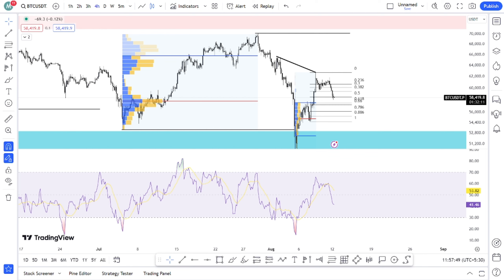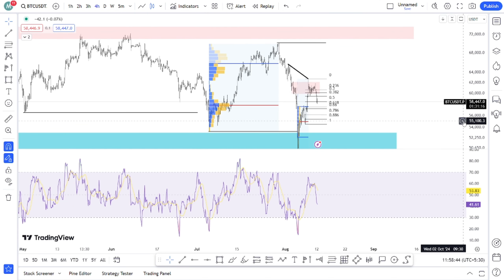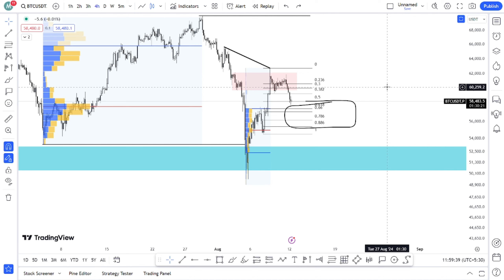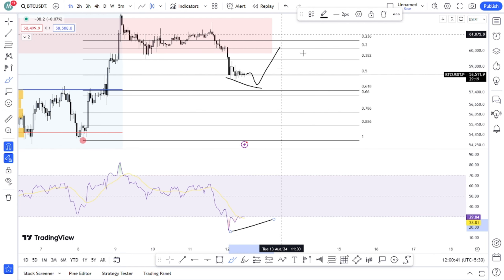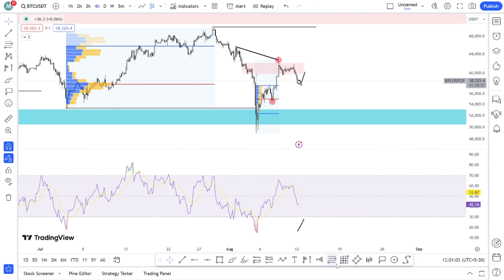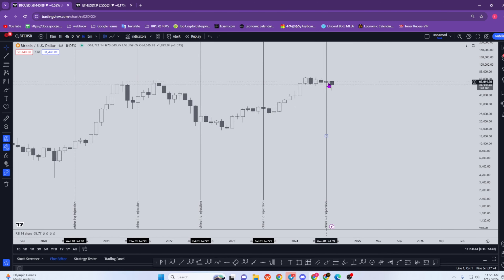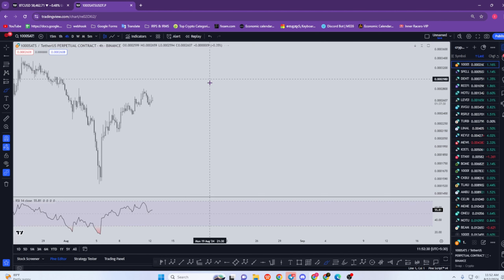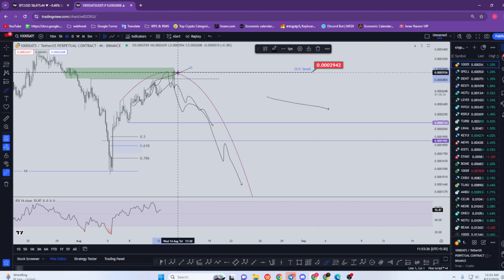BTC & SATS: Retail Sentiment & MSnR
Here's a concise YouTube description for a video focusing on Bitcoin (BTC) and Satoshis (SATS):
"🚀 BTC & SATS: Bitcoin's Dual Perspective 📊
Dive into our latest analysis of Bitcoin, examining both BTC and its smallest unit, the Satoshi (SATS). We'll uncover key insights for traders and investors at all levels.
🔍 Video highlights:

BTC price action and trend analysis
SATS/USD breakdown and its growing importance
Key support and resistance levels for both units
On-chain metrics: BTC vs SATS distribution
Market sentiment and adoption trends
Future outlook: Potential scenarios for Bitcoin

Whether you're tracking whole coins or stacking sats, this video offers crucial insights for navigating the Bitcoin market.
💬 Comment: Do you think in BTC or SATS?